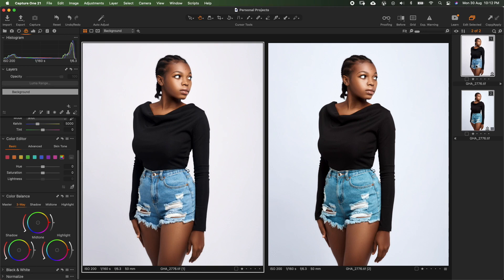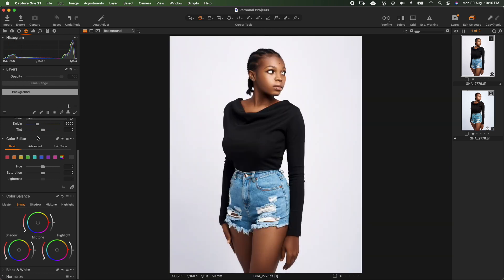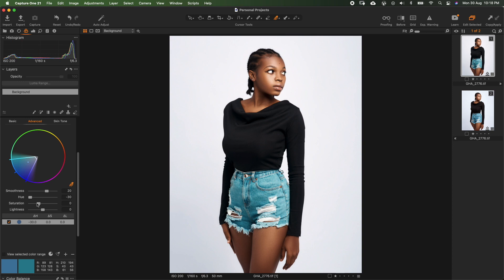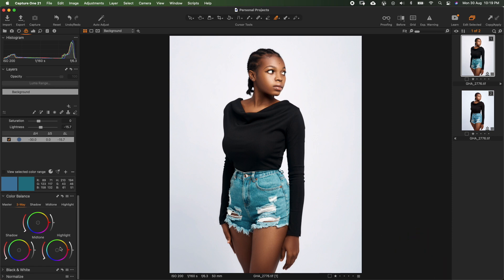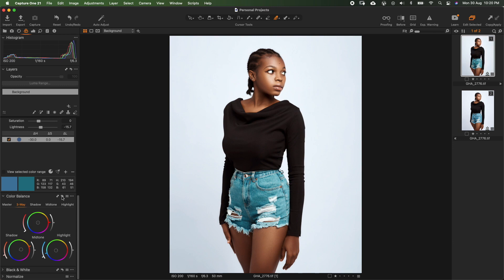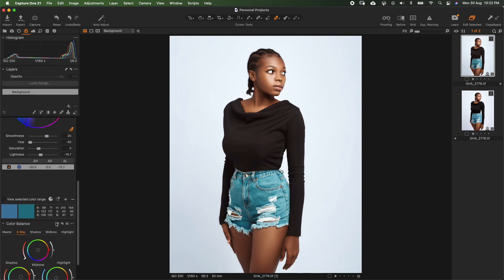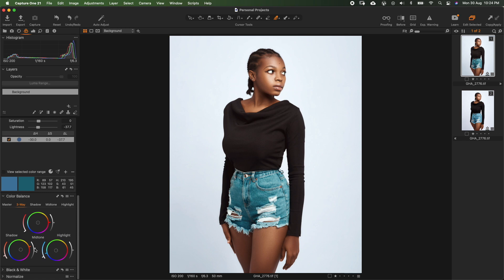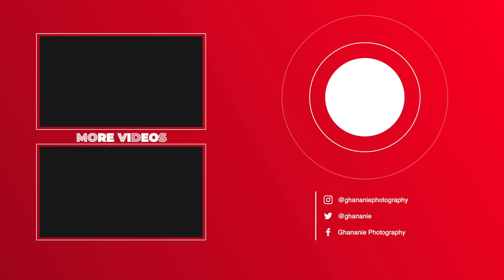How to Color Grade in Capture One | Basic Color Grading in Capture one [Tips & Tricks]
In this episode of capture one for beginners, I'll take you through basic color grading in capture one. I'll show you how to color grade in capture one using the color balance tool and the color editor.

*iPhone 8+
*Zhiyun Smooth4

EDITING SOFTWARE

*CaptureOne Pro
*Adobe Photoshop

*FiLMic Pro
*Videoleap
*Canva